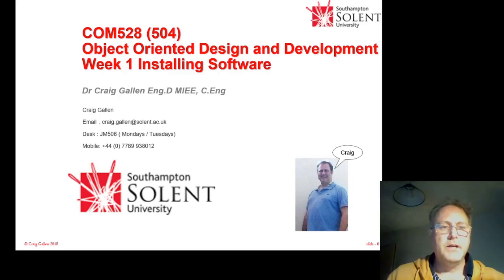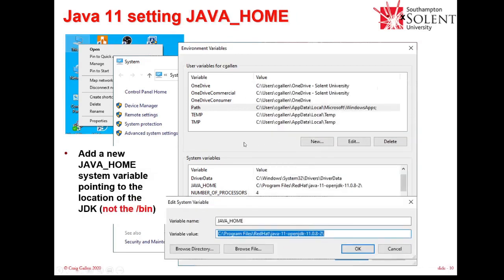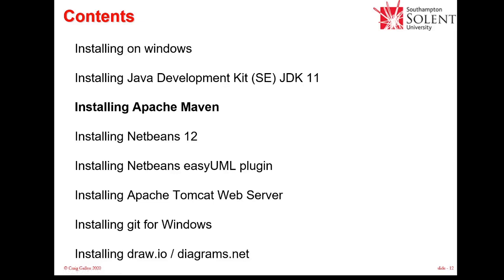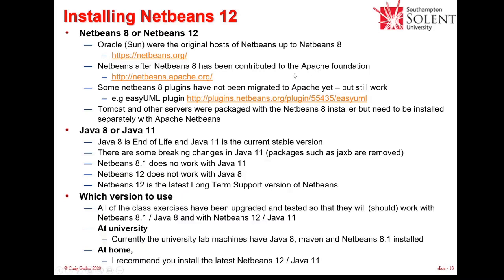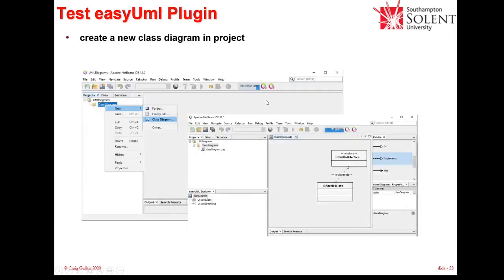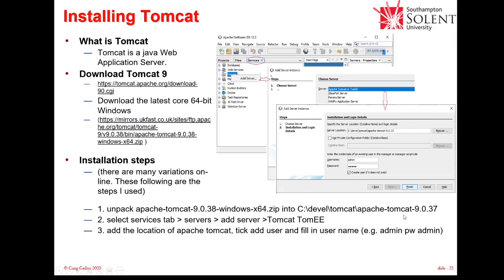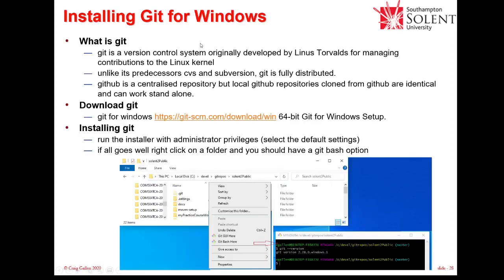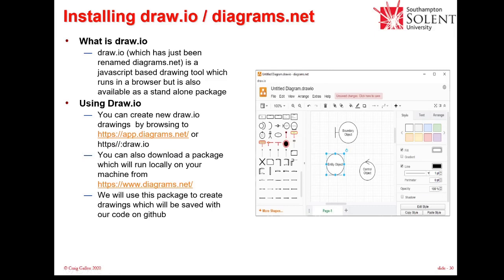COM528/ 619 Week1 Installing Software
This is a simple tutorial to install software needed for the course on a PC.